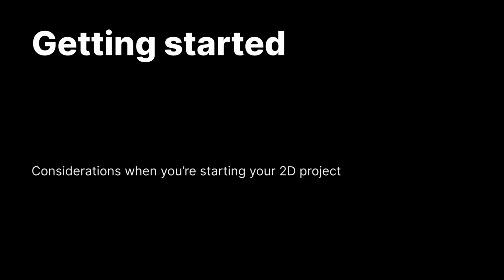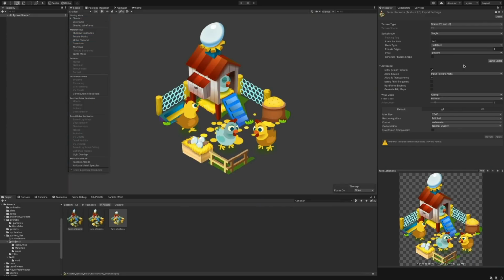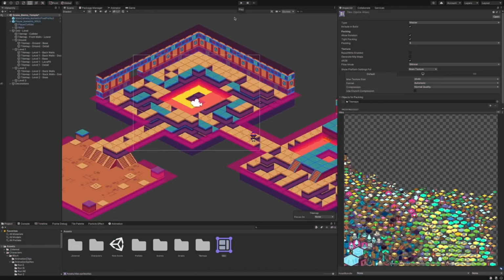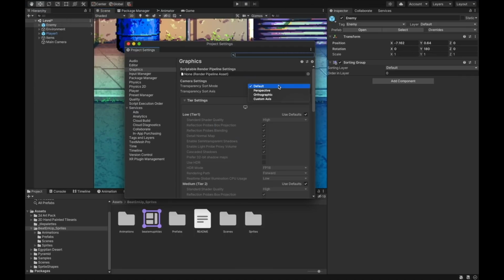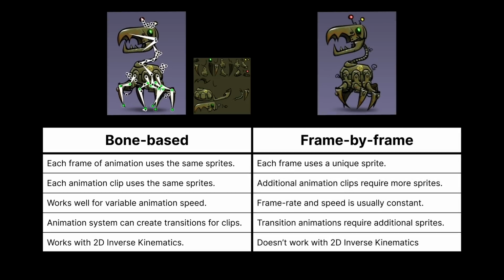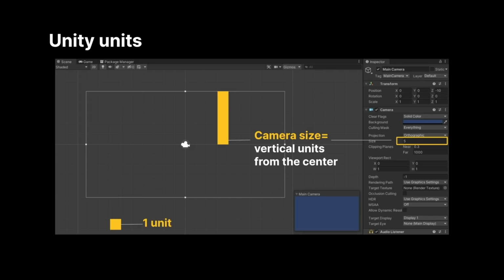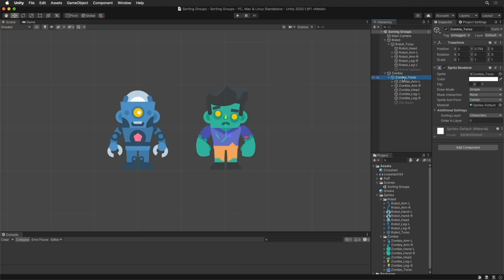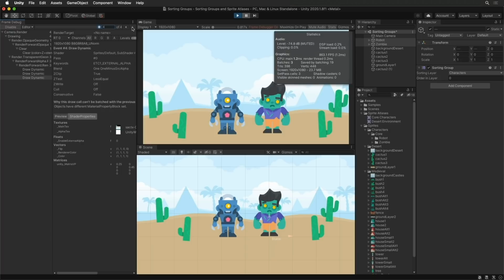2D Tips - Lightning round | Unite Now 2020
Get ready for a fast round of productivity tips and performance tricks for 2D projects. We show you how to get the most out of our 2D tools and ensure your project takes advantage of the latest best practices.

Speakers:
Rus Scammell, Technical Product Manager, 2D (Unity)
Eduardo Oriz, Product Marketing Manager, 2D, Core Tech (Unity)

📺 Dive into Unite Now year-round to join us for live sessions or watch sessions on-demand

📝 Did you find this video useful? Room for improvement? Complete this survey to let us know